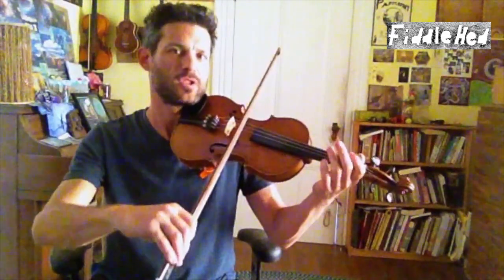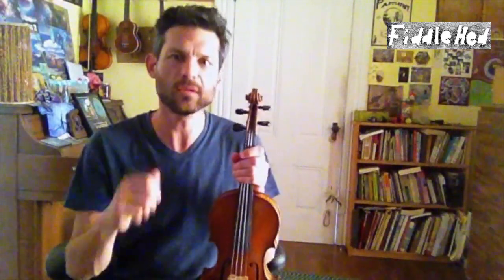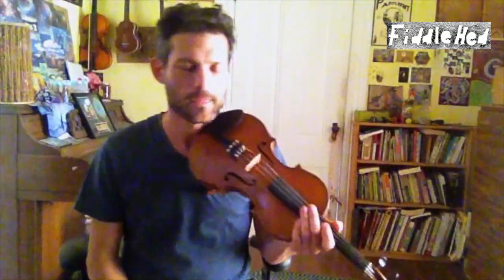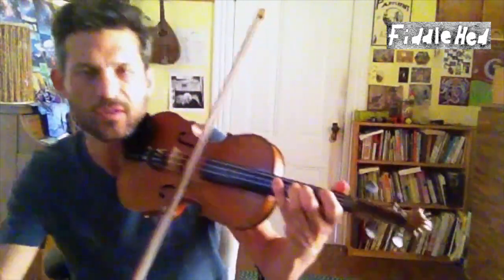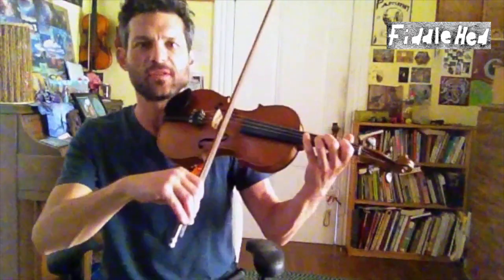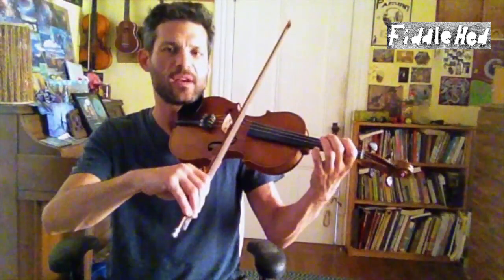How to Play the Georgia Shuffle - Technique Lesson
This is a cool fiddle bowing which places the accent on beats 2 and 4.
In this video you'll learn the bowing on a scale and then we'll try it in the tune Whiskey Before Breakfast.

Tune:  Whiskey Before Breakfast
Key of D

00:44 Whiskey Before Breakfast - Part A without slurs
01:02 Whiskey Before Breakfast - Part A with Georgia Shuffle
01:26 Explanation of Georgia Shuffle
02:25  Step 1 - Exercises with fiddle
03:08 Step 2 - Bowing with slurs
04:47 Step 3 - Georgia Shuffle practice
09:48 Georgia Shuffle with swing
10:52 Whiskey Before Breakfast with Georgia Shuffle

Jason 🎻